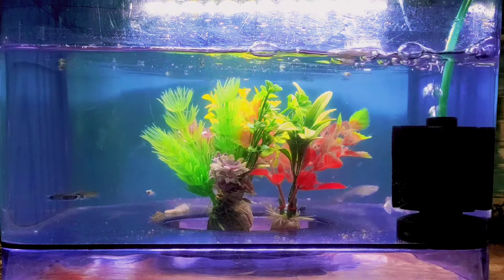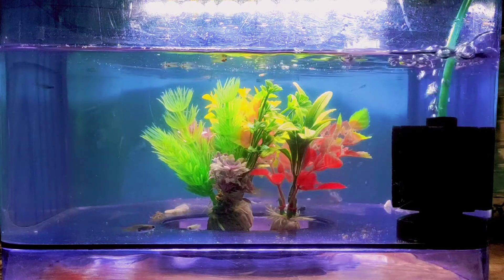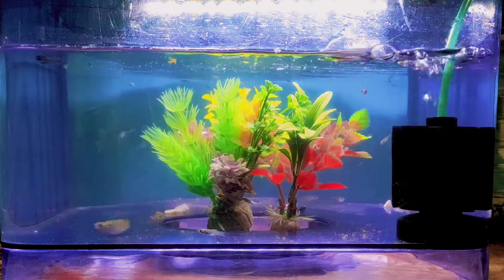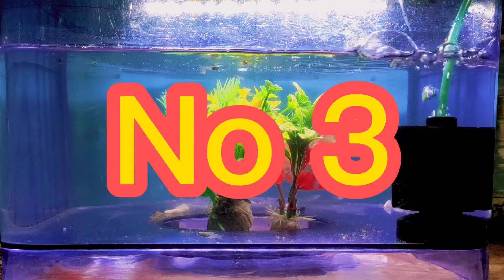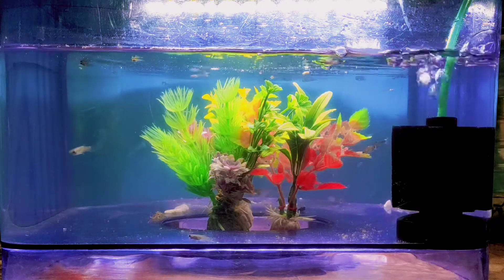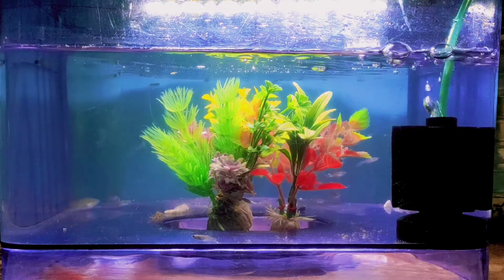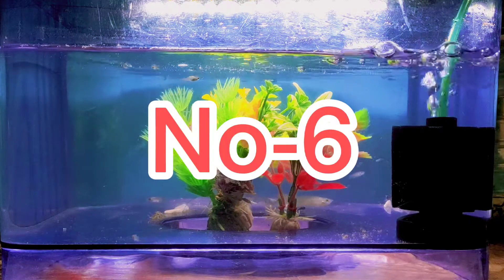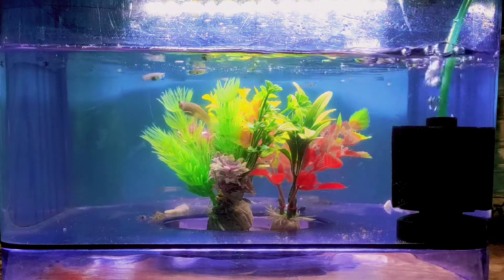মাছের বাচ্চা মারা যাওয়ার কারণ মাছের বাচ্চা ভালো রাখার উপায়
আমার নিয়ম গুলো মেইনটেইন করলে আপনার আর মাছের বাচ্চা মারা যাবেনা